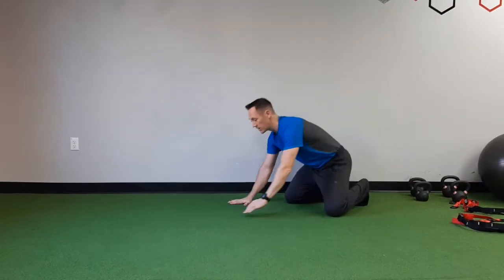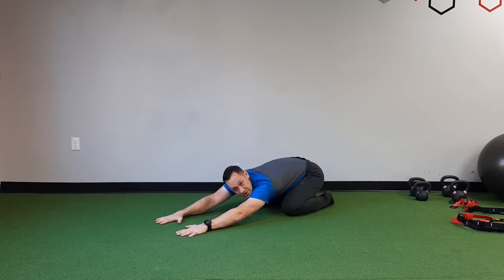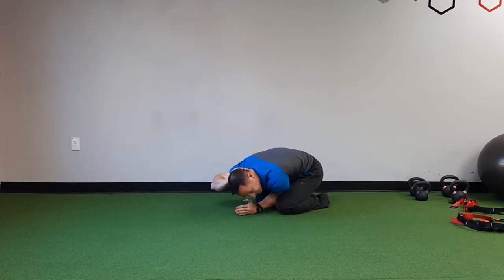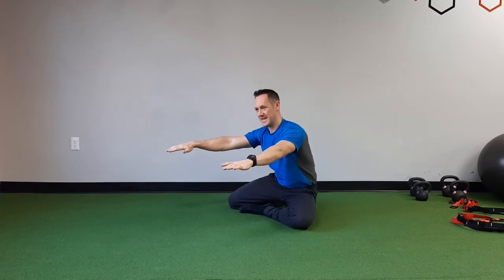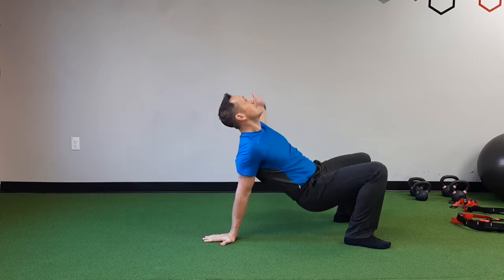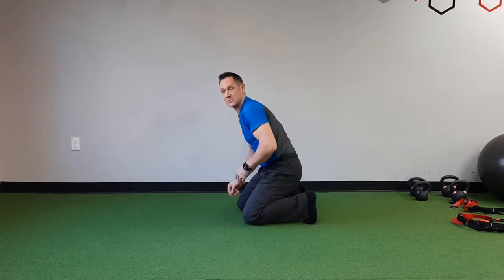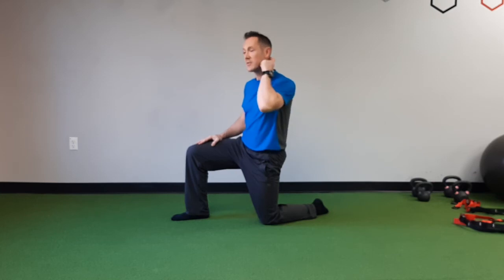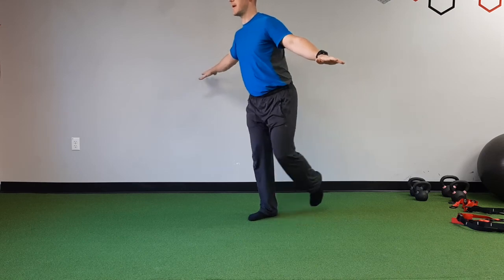Stretches sequence for small spaces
A series of easy- to medium-difficulty stretches that mobilize the major joints. Here I present them in a logical sequence from the ground, up. With the requisite reps discussed within, the entire thing takes about 10 minutes!